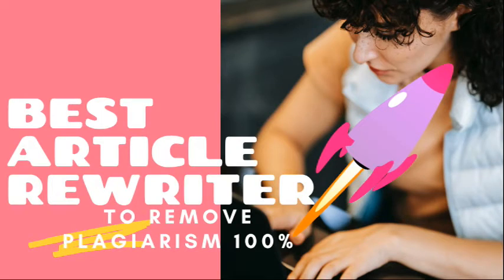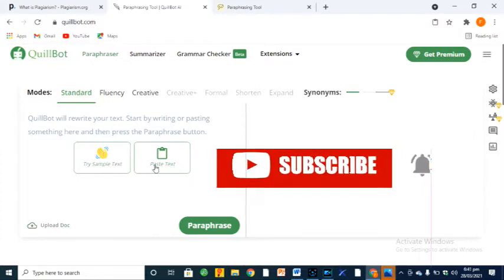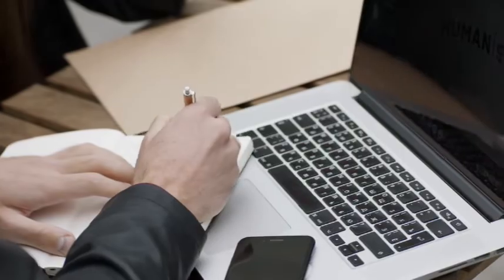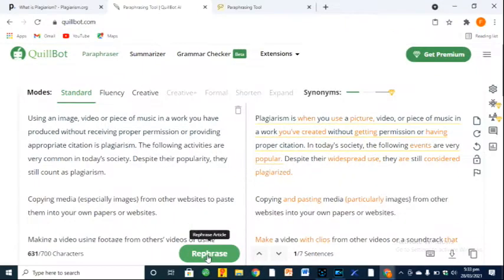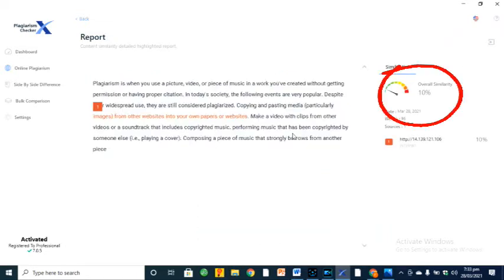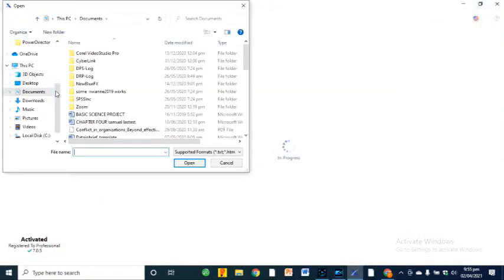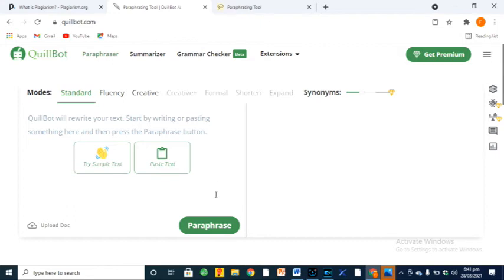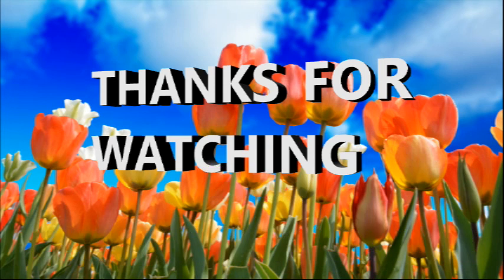Quillbot versus Spinbot to remove plagiarism / Best article rewriter (PART 2)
In this video. we shall compare Quillbot and Spinbot article rewriters  to see the best article rewriter to remove plagiarism 100%. Have you ever wanted to know how to use Spinbot to spin text and create Unique Content? With Spinbot you can create any kind of post or article and make it completely original.  I'm going to show you to to simply copy the original text into Spinbot and Quillbot and how it will give you a human readable text back.
YOU CAN COPY AND PASTE ARTICLES WITH EITHER QUILLBOT AND SPINBOT

You can use this for your articles, research papers, Facebook posts or anything else you may need to spin text for.

Once you're done watching this video you will not only see how easy it is to use Spinbot and Quillbot to create unlimited unique content for your website blog or posts but also for your research papers, thesis and writings.

In the previous video (Part 1), we compared Quillbot and paraphrasing tool to determine which is the best article rewriter to remove plagiarism. Article rewriters or are Article rewriter apps are software that uses some programming forms to create lots of unique content in a robotized way without the need for you to think about it.  They help you to deliver exceptional articles from an original piece.
They are the number one easy solution for any of your paraphrasing problems. if you have problems paraphrasing manually, use quillbot article rewriter. Quillbot paraphrasing is as if a human being is paraphrasing. In this quillbot review, as well as paraphrasing tool article rewriter software, we will get to see which article rewriter tool, you need for your article spinner, and content rewriter. Both apps are free paraphrasing tool to help you in paraphrase writing. All out rewritten test is tested for plagiarism using  plagiarism checker X

This is simply Quillbot versus paraphrasing tool to remove plagiarism